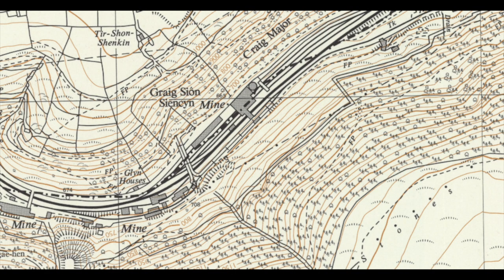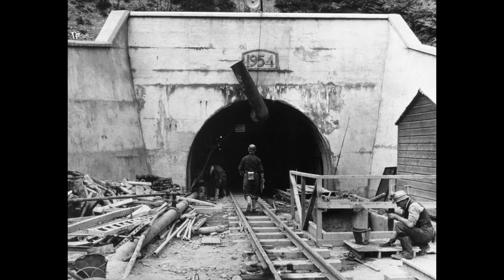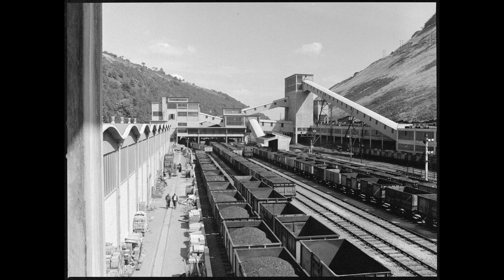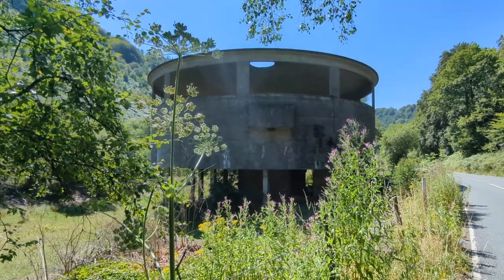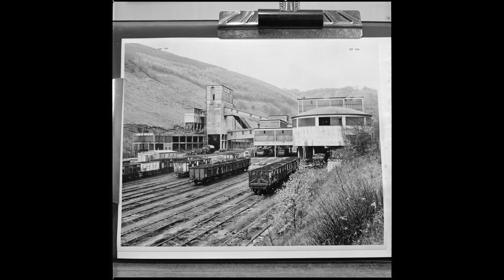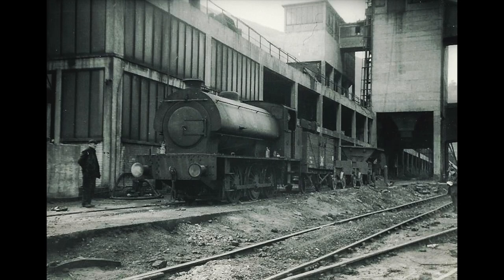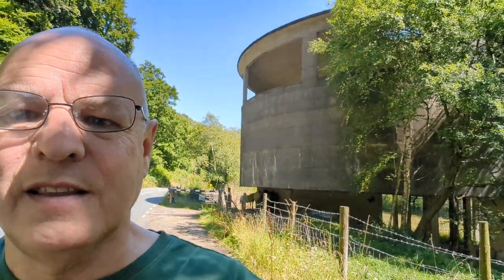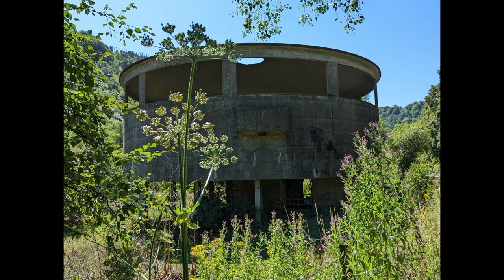Hafodyrynys Coliery Washery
A look at an odd relic of the coal industry and answers the question, why is there a rotunda left in the middle of a field in South Wales?